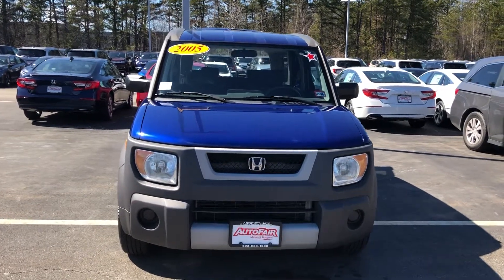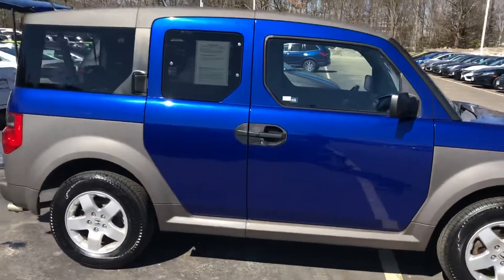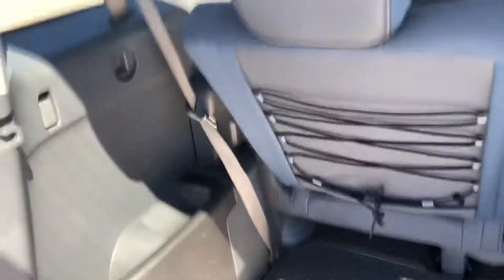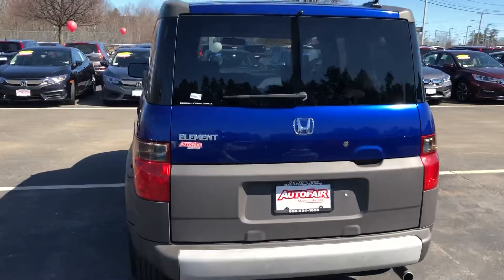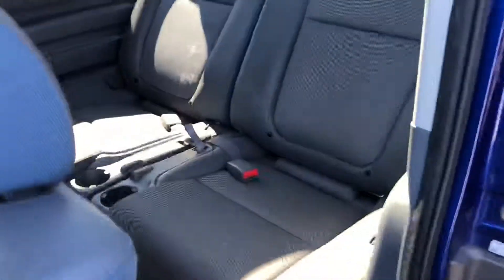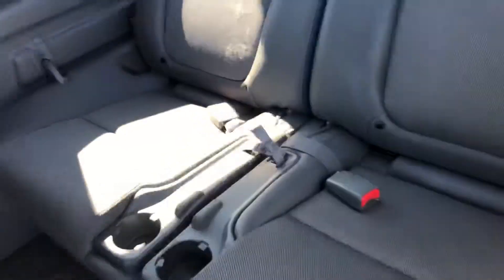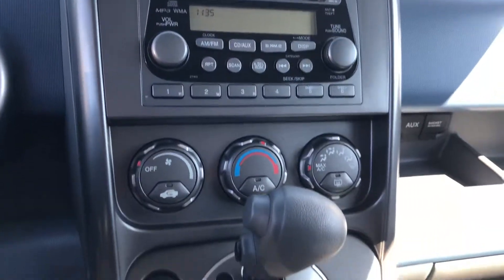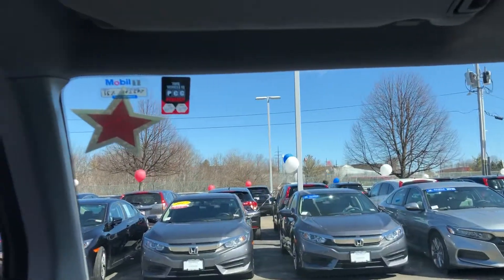Terry, your 2005 Honda Element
Hello Terry! Hope this gets you a great look at the 2005 Element we have here on our lot.